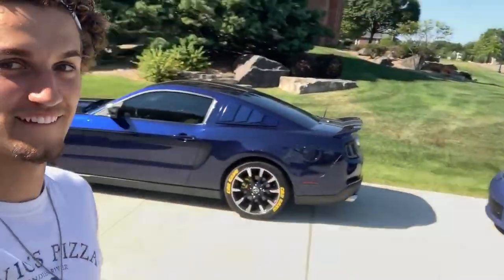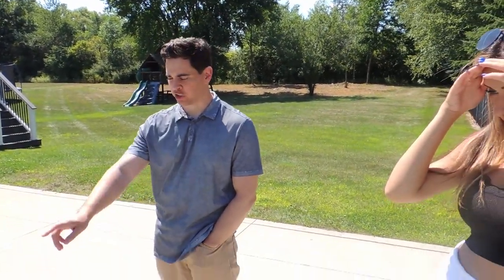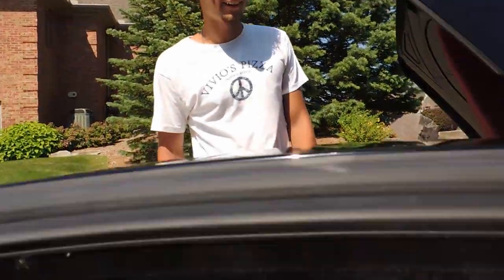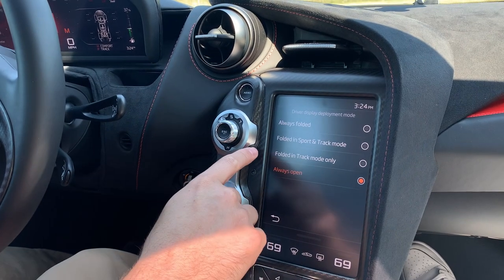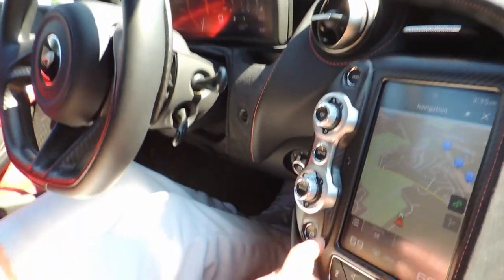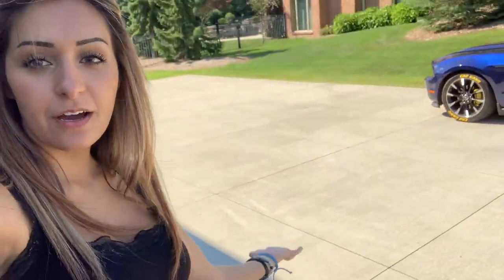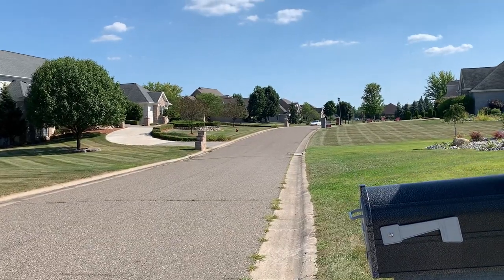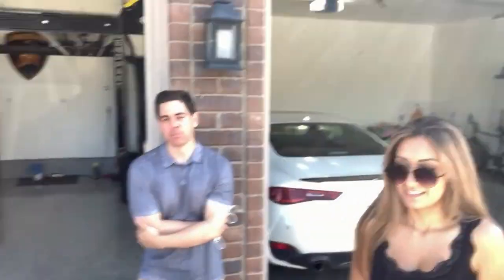STEALING MY FRIENDS 720S. (successfully)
hope you guys enjoyed this absolute BEAST of a car!! I never thought id like the car this much BUT HERE IS FADI'S YOUTUBE: @BoostITFORward
who has KILLER CONTENT and is such a humble guy so, go show him some love!!!

thanks for letting us drive the mclaren 720s!